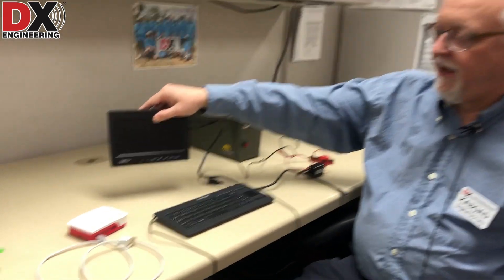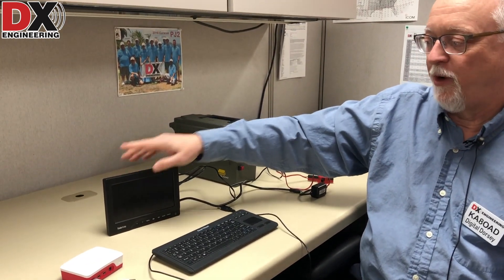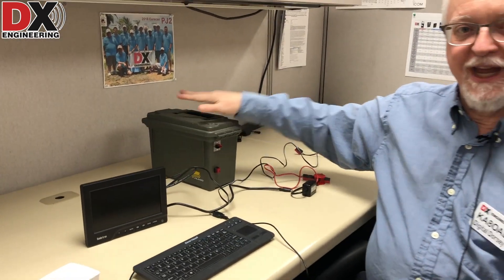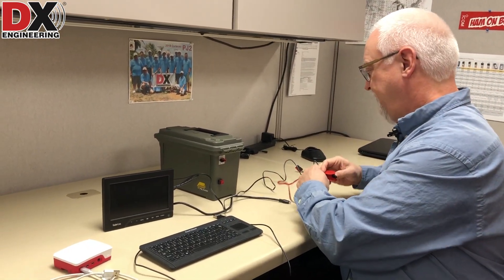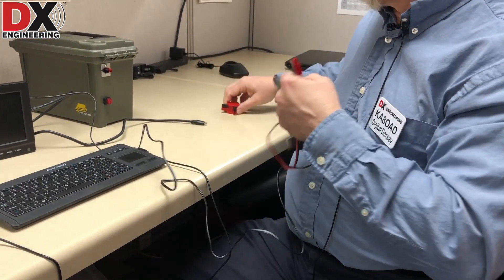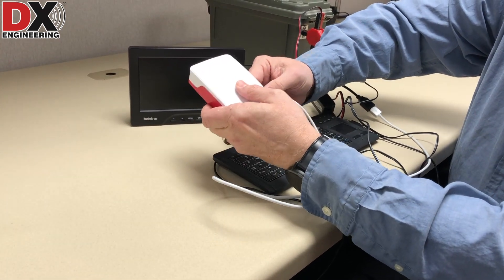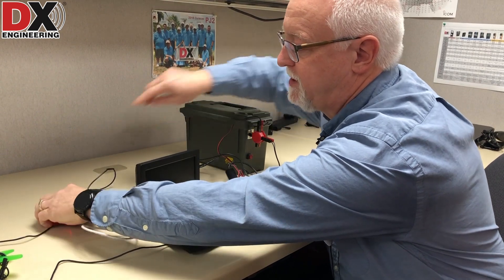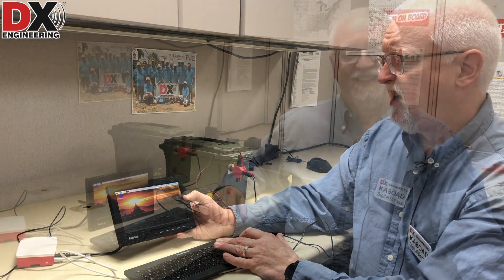Using a Raspberry Pi in your Go Box - Digital Dorsey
On this weeks episide of Digial Dorsey, Ken will show you how to set up a raspberry pi in your go box using a battery pack, mini monitor and keyboard. Leave your laptop at home!